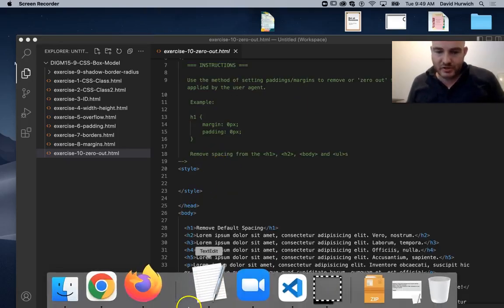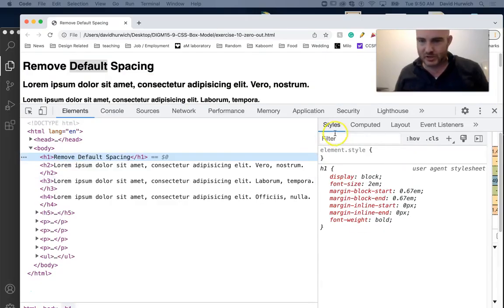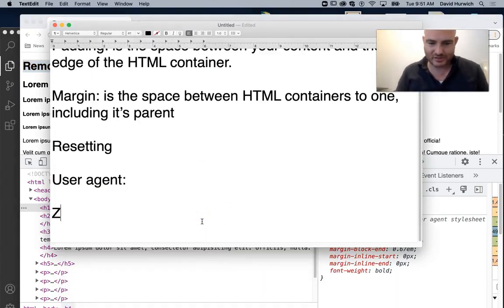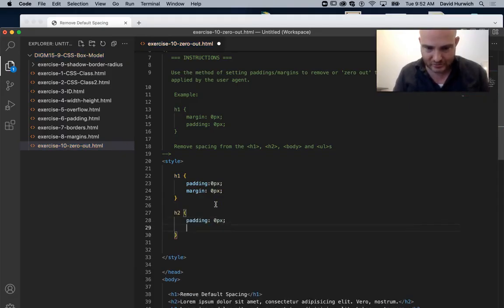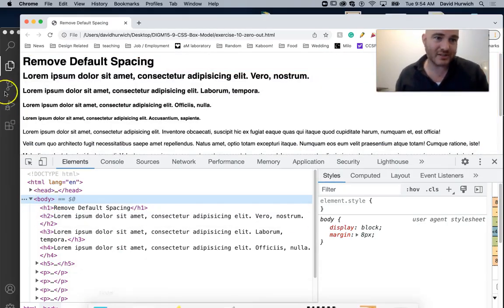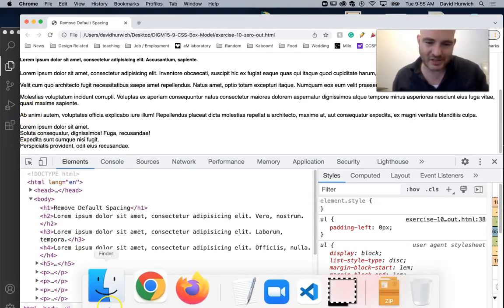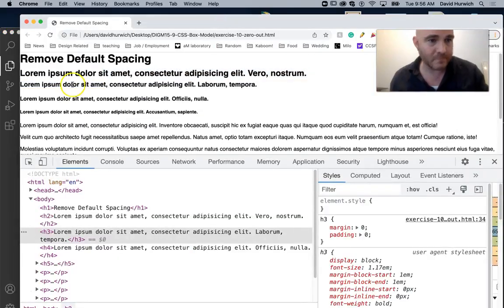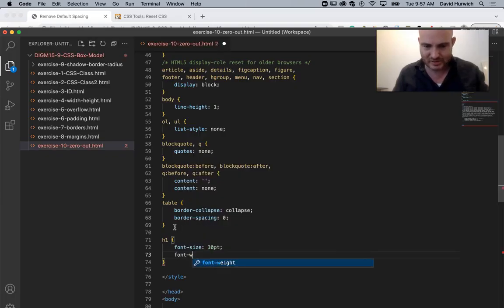Web Development: Reset Spacing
In this lesson we learn how to use our understanding of box model principles of CSS margins and paddings to reset the default user agent spacing for a webpage.

Many designers like to reset spacing in order to have a bit more control.